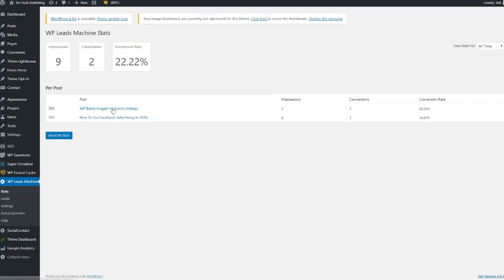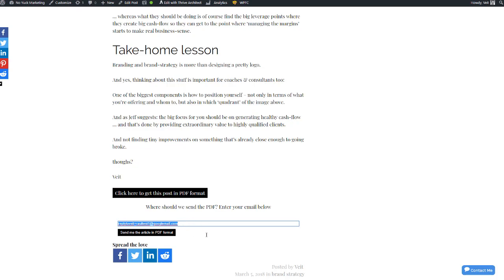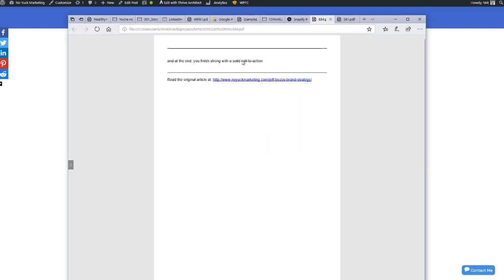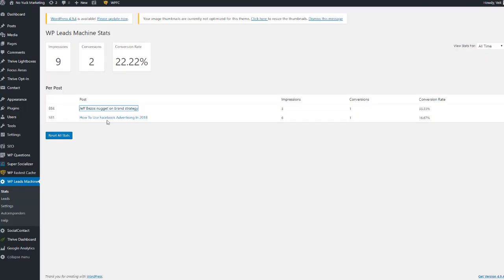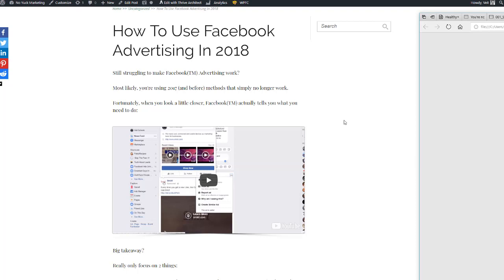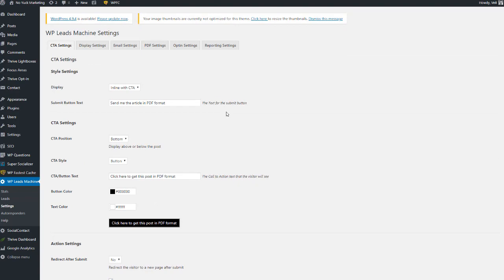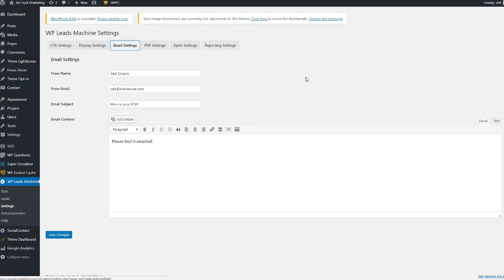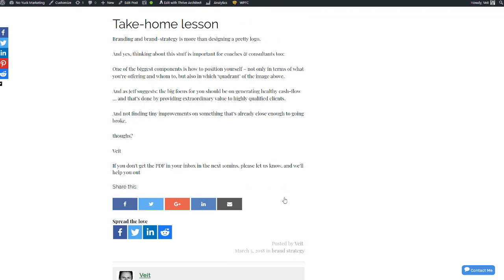WP Leads Machine Review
As I mention in the video: emails sent from a shared server have a high chance of getting flagged as spam.

You can fix it like this:

there are plugins for WP that let you configure the system email using some other SMTP service (like Amazon SES) – so if you are going with the base-version, make sure you do that!